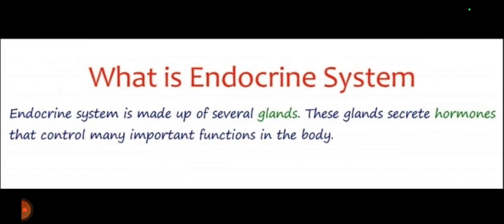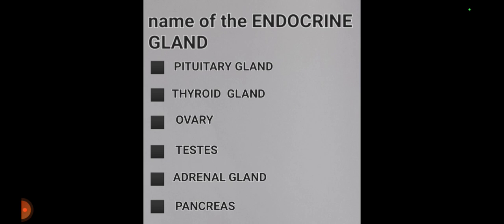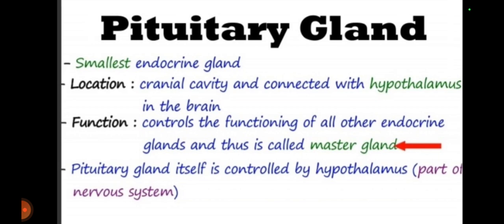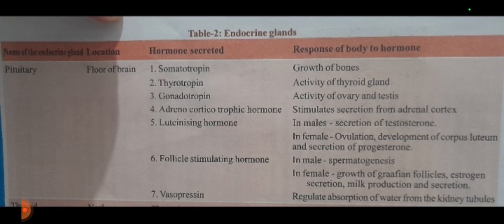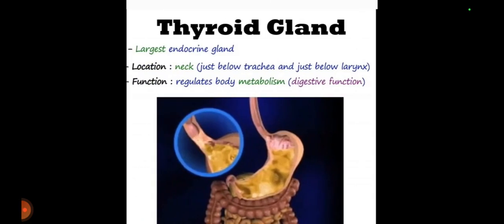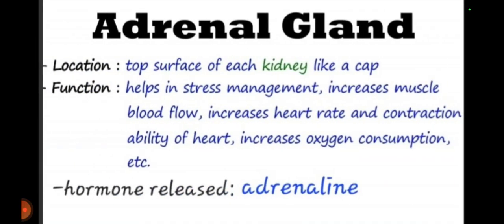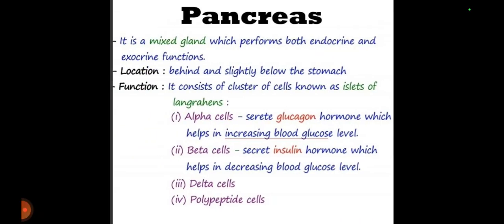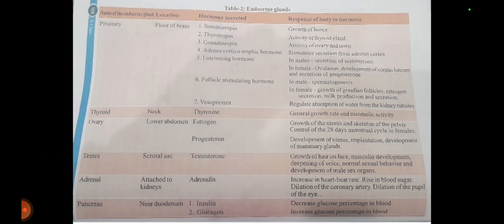Endocrine Glands and it's Harmonal Functions (Shagufta& Dilshad -Alliance International School 🏫)